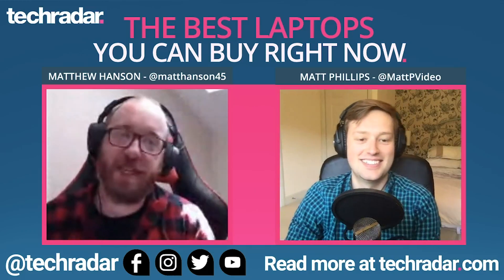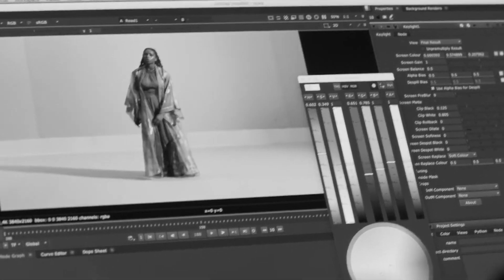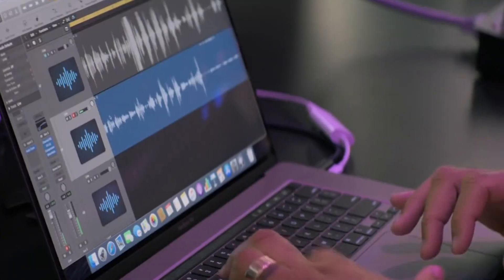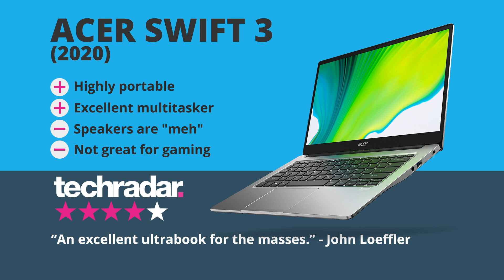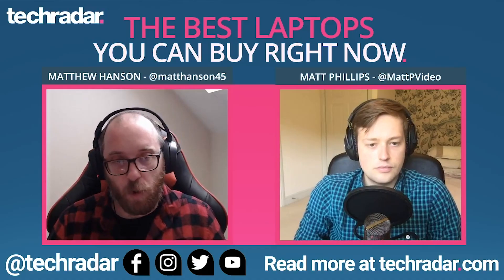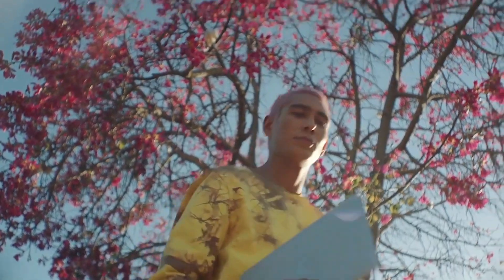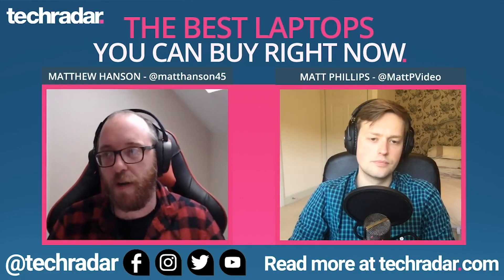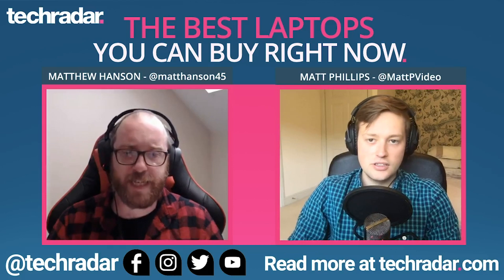What is the best laptop you can buy right now? (2020) | TechRadar Talks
Welcome to our pick of the best laptops of 2020. Whether you're working from home or in the office, after a gaming PC to unwind with or just looking for a budget laptop that can keep you connected to friends and family, we're here to help.

We've already seen some brilliant new laptops in 2020 from the likes of HP, Dell and Apple, and we've put them all through their paces. During our rigorous laptop review process, if we think a device is worthy of inclusion in our best laptops list, then we put it here.

So,  you'll find our pick of the top laptops to suit a whole range of budgets and needs – and with our built-in price comparison tool, which scours the internet for the best deals, so you can shop safe in the knowledge that you're paying the lowest possible price for these brilliant notebooks as well.

Our best laptops list doesn't just focus on the most powerful – and expensive – laptops out there. We've got a wide range of different laptops for different uses and budgets, including the best gaming laptops, affordable Chromebooks and the best budget laptops as well.

0:45 - MacBook Pro (16-inch, 2019) review

4:40 - Acer Swift 3 review

7:26 - Huawei MateBook 13 review

11:00 - Dell XPS 13 (2020) review

14:37 - HP Spectre x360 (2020) review